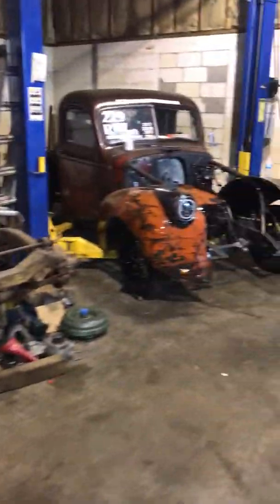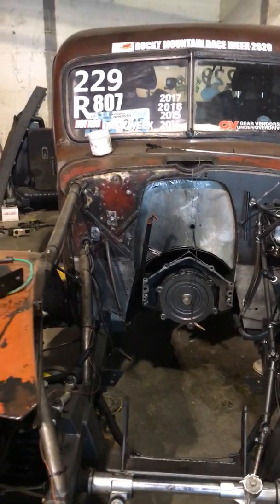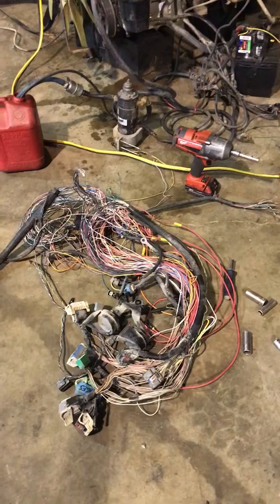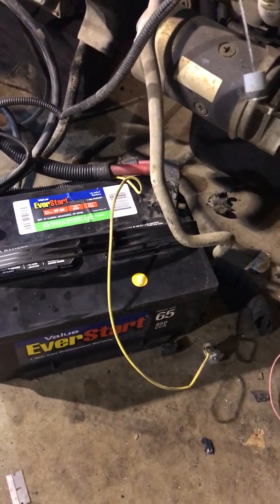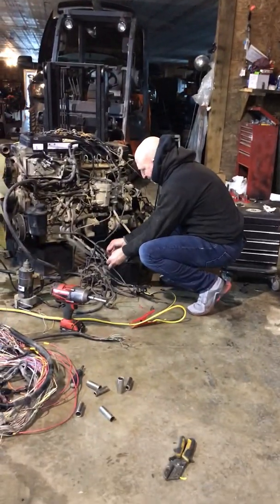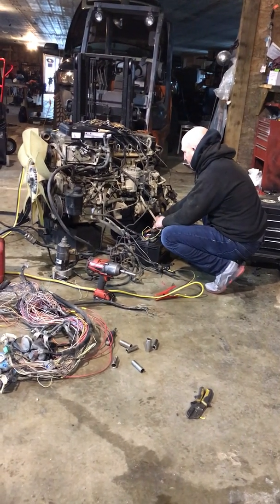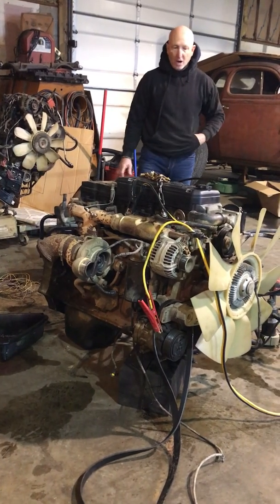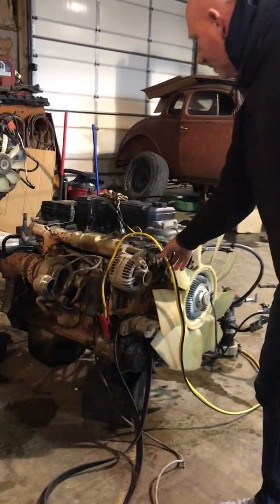Building Stand-Alone Harness for 5.9L Common Rail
The end goal is to put this 5.9L Common Rail in "Burnie," a '45 Chevy. Burnie has always been mechanical injection...until recently. This video shows how to run a 5.9 Cummins Common Rail on the shop floor with only two wires, a positive cable, a negative cable, and a fuel pump.